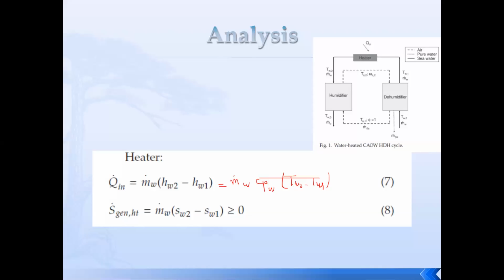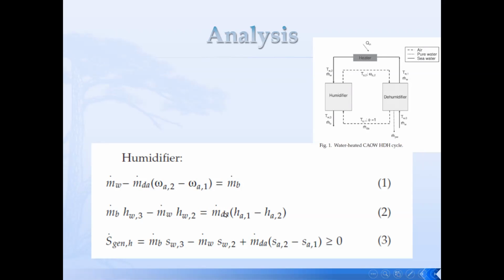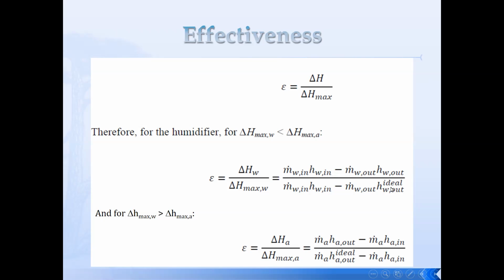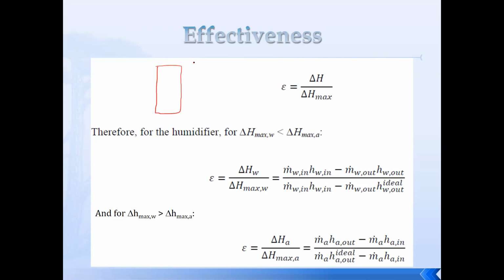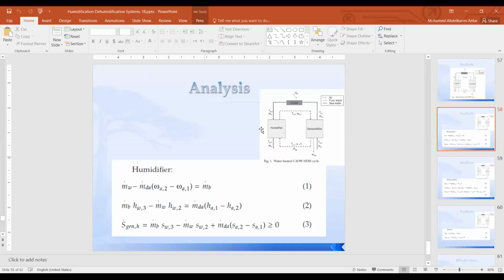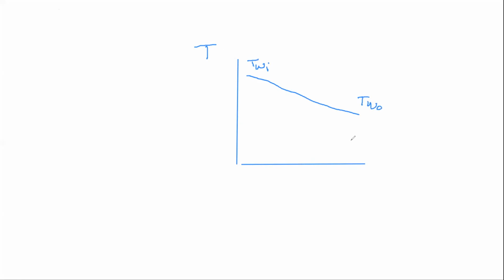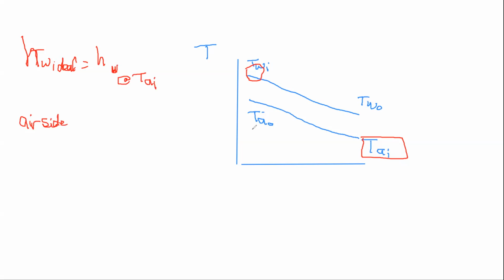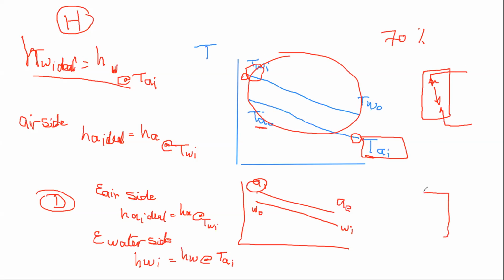HDH Analysis 2